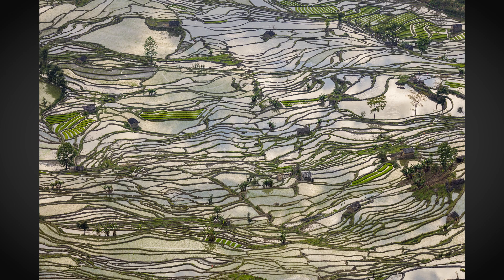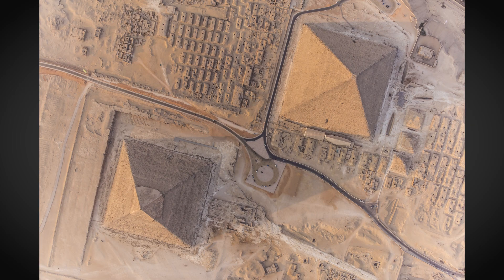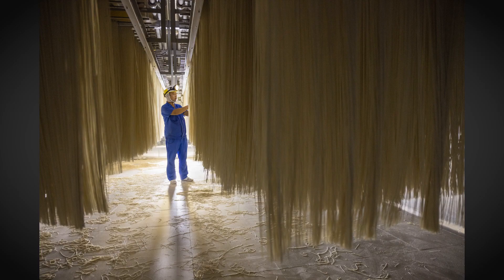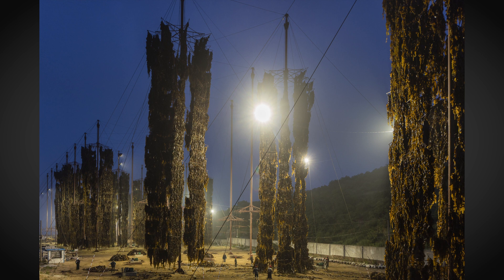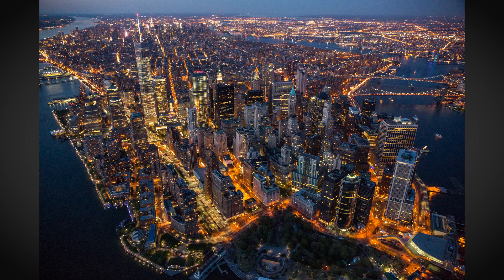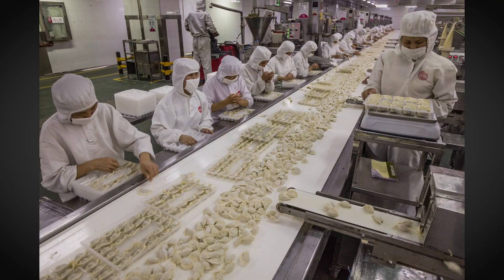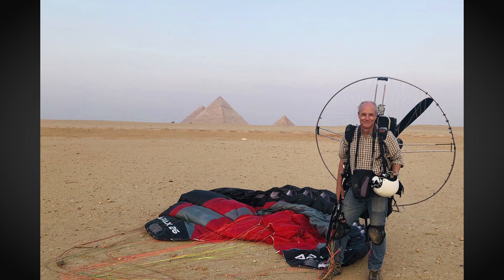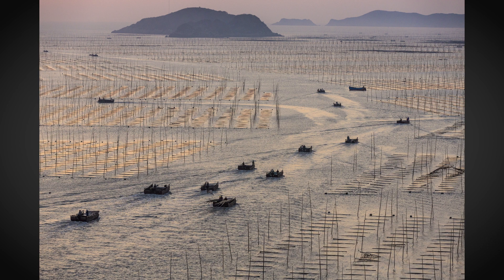How George Steinmetz tells stories from the sky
George Steinmetz, also known as the "flying photographer", is famous for his low altitude aerial photography. Equipped with his current camera, the Canon EOS 5DS R, he finds the fidelity and reliability he is looking for.

In his project 'Feeding China' for National Georgraphic, which documents China's food crisis, George explores the scale of the issue from above.

 "I love seeing things from above. "I think it's a perspective most people aren't used to. From above, you can see the expanse of things. I like photographing not super-high but from a couple hundred feet up, so you see the scale. I can see the world from above, but also three-dimensionally at the same time."

His favourite lens is the Canon EF 24-70mm f/4L IS USM. His kit list also include telephotos and super-wides, but he finds that he takes around three-quarters of his pictures with this lens. He also uses drones.